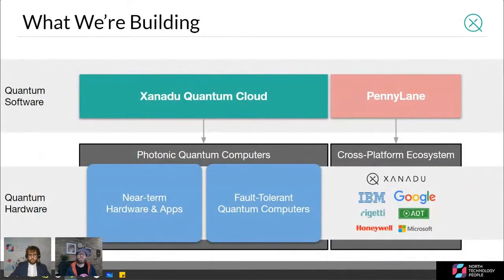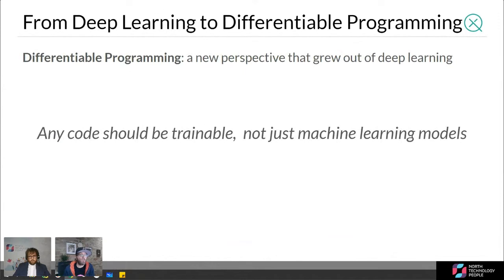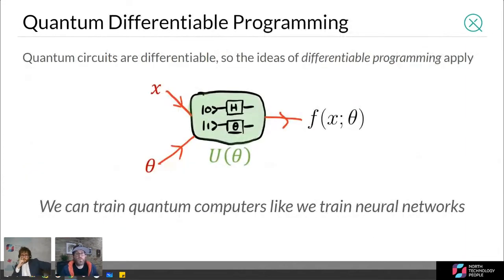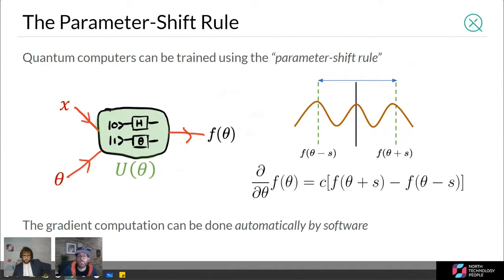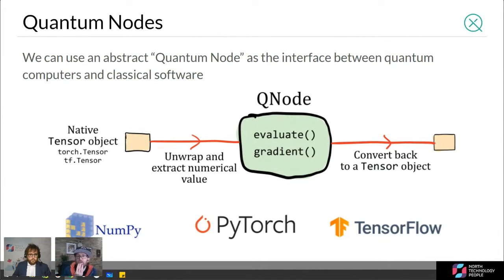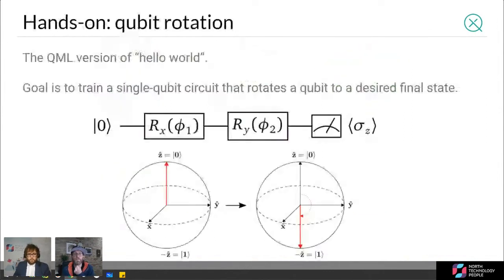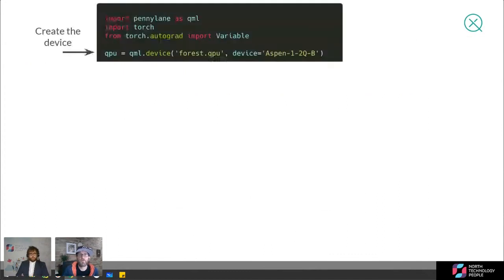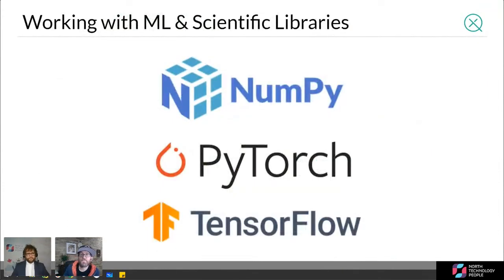Paul Finlay, Xanadu, Software for Quantum Machine Learning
North Technology People would like to welcome you to the CAMDEA Digital Forum for Tue 9th Feb

Presenter: Paul Finlay
Company: Xanadu
Presentation: Software for Quantum Machine Learning